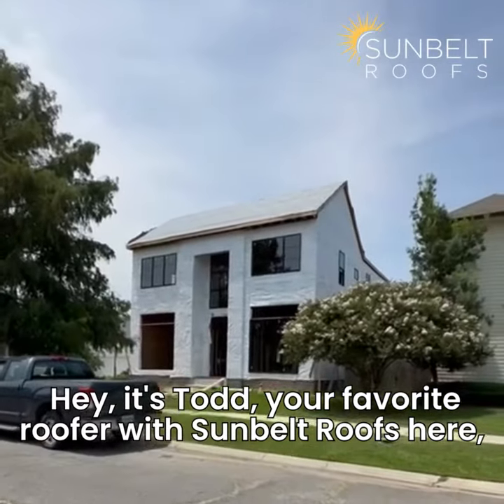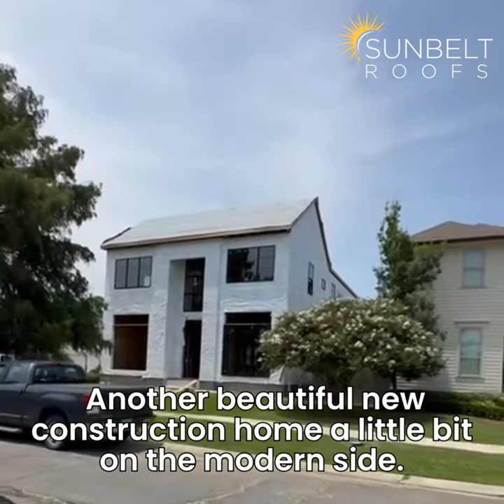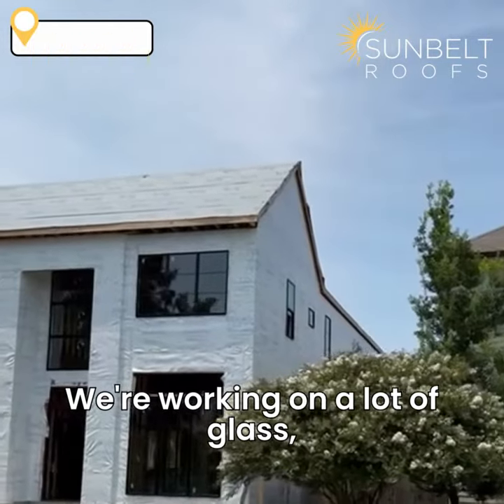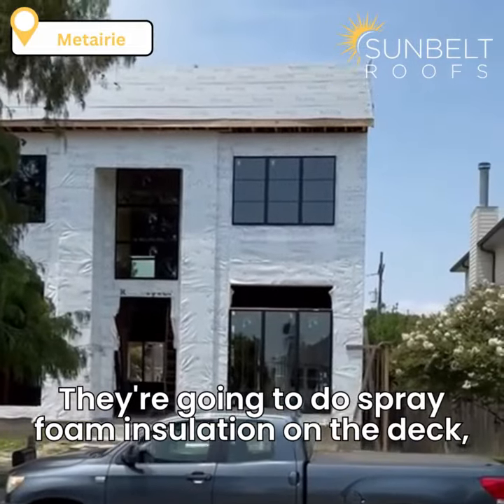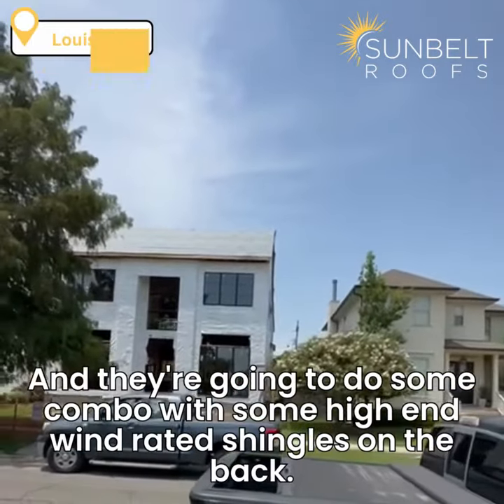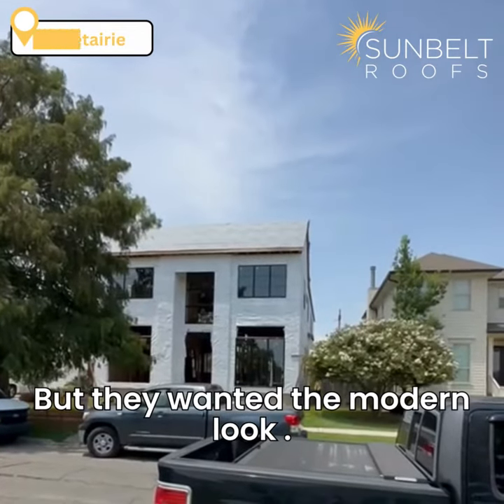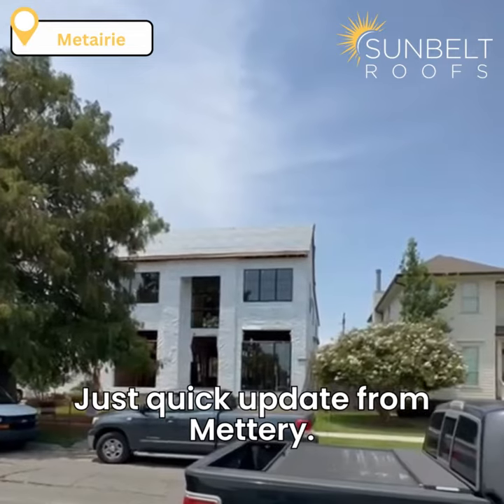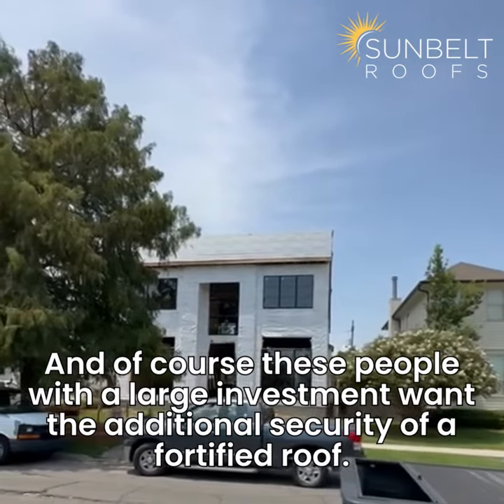🔒 "Fortified Modern Marvel: Sunbelt Roofs in Metairie" 🔒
Discover the latest masterpiece by Sunbelt Roofs near the lakefront! Our team is thrilled to be working on this stunning glass open concept home, boasting 30-foot ceilings and fortified metal roofing on the front. With spray foam insulation and high-end wind rated shingles at the back, we ensure optimal comfort and security. Join us on a journey through Metairie's high-end new constructions, where style meets strength and innovation reigns. Don't miss out! SunbeltRoofs MetairieConstruction ModernDurability.
As the first certified company in Louisiana and Mississippi with the most number of fortified roof projects completed, you can rely on us for superior protection against high winds, heavy rain, and hail. Let us handle the entire process for you and give your home the ultimate in roofing security.

Choose a Fortified Certified Roofer for peace of mind. Our team at Sunbelt Roofs have been trained to meet the highest standards in roofing, ensuring a secure roof for your home.